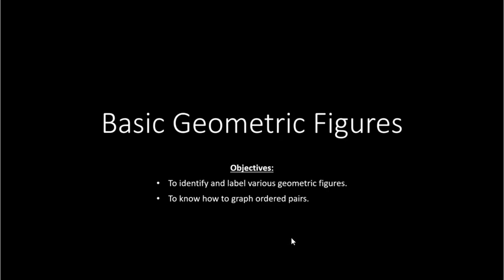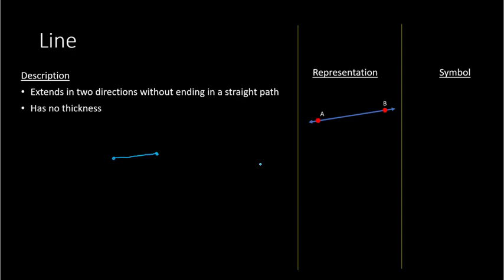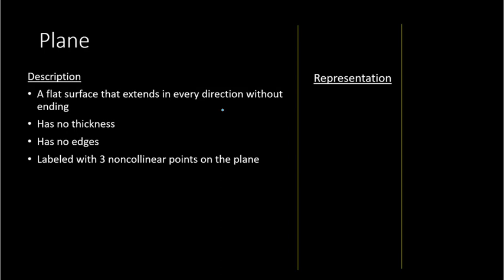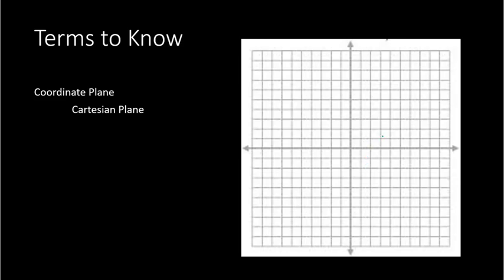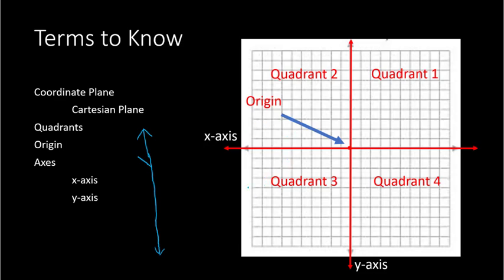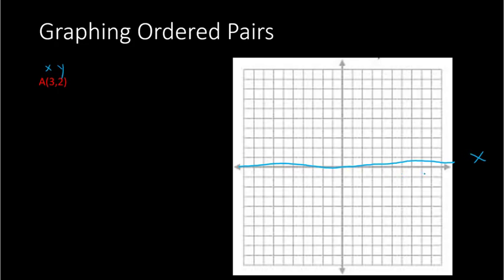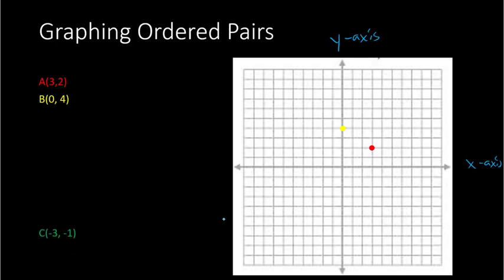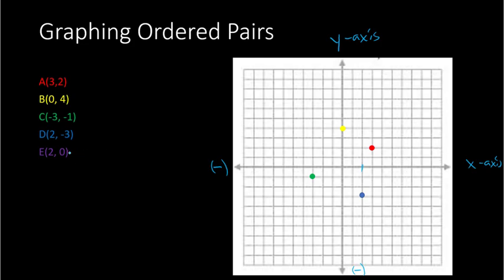Basic Geometric Figures (6th Grade)